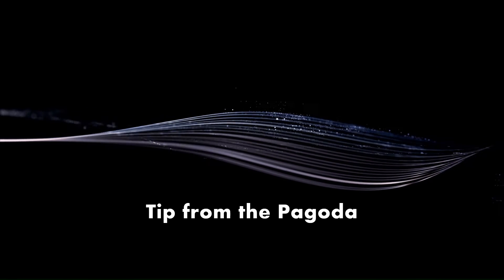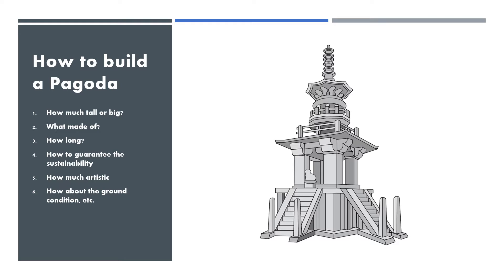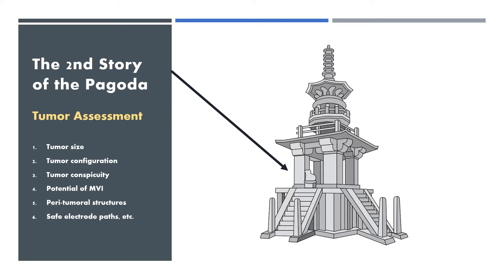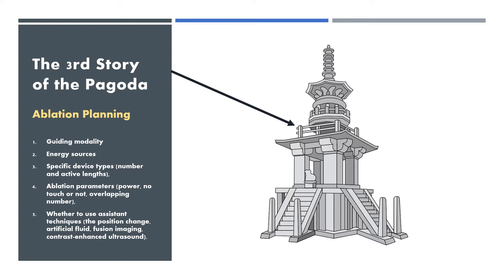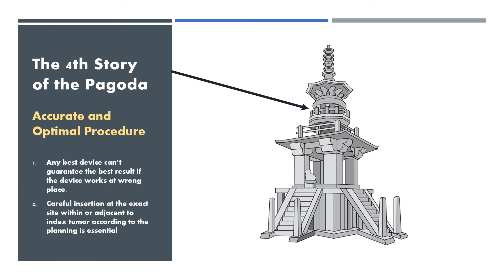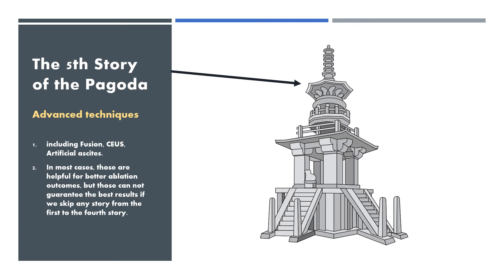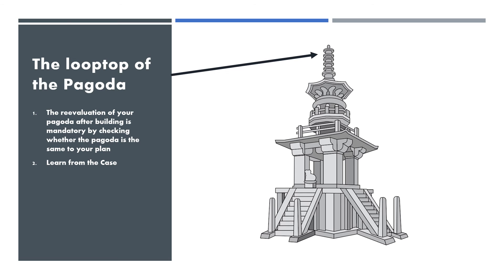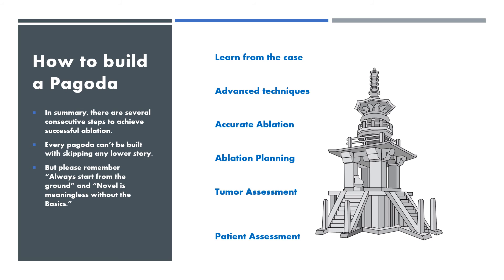[Ablation 100 Tips] 4 Tip from the Pagoda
4. How to build a Pagoda                                   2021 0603

There is no shortcut for the best practice. It is very similar to build a pagoda either small or tall. We should decide whether to build or not. If you decide to build a pagoda, we should plan the followings: 1) How much tall or big? 2) What made of?  3) How long?  4) How to guarantee the sustainability 5) How much artistic 6) How about the ground condition, etc.

The first story of the pagoda is the assessment the ground condition. All the data regarding general performance and medical history of the patients inclduinging liver function and coagulopathies should be fully evaluated.

The second story of pagoda should be the precise evaluation of tumor itself. We should check all the details of tumor including tumor size, configuration, potential MVI, peri-tumoral structures, ideal electrode paths etc.

The 3rd story of pagoda is to specifically plan the all details of ablation procedures including guidance, energy sources, specific device types (number and active lengths), ablation parameters (power, no touch or not, overlapping number), whether to use assistant techniques (the position change, artificial fluid, fusion imaging, contrast-enhanced ultrasound). If you carefully build up to 3 stories as described above, more than half of the building work will be finished.

The 4th story of pagoda is accurate and optimal procedure. It depends on how much accurately place the device and optimally ablate as you planned. This is the most critical part to achieve successful ablation which means complete and safe ablation. However, it has been quite neglected so far because it is hard to be proven by any scientific investigation. I think that any best device can’t guarantee the best result if the device works at wrong place. So, careful insertion at the exact site within or adjacent to index tumor according to the planning is essential. Furthermore, we should recognize how much it is deviated compared to original plan and monitor the ablation process with considering whether to reposition to any specific direction or not. After the planned whole ablation, we also should finally assess if the ablative margin is sufficient along the 360 directions of the tumor. If you are not sure, we need to add more overlapping ablation at the specific direction.

The fifth story of pagoda is to use advanced assistant techniques including fusion, CEUS, artificial ascites. In most cases, those are helpful for better ablation outcomes but those can guarantee the best results if we skip any story from the first to the fourth story.
The final step for building a valuable pagoda is to add a hat on the top of pagoda. The reevaluation of your pagoda after building is mandatory by checking whether the pagoda is the same to your plan. If any difference, please figure it out the reasons and consider it when you plan another pagoda in the future. This is the important tip to improve our skill to build a pagoda.

In summary, there are several consecutive steps to achieve successful ablation. Every pagoda can’t be built with skipping any lower story. But please remember “Always start from the ground” and Novel is meaning less without the Basics.